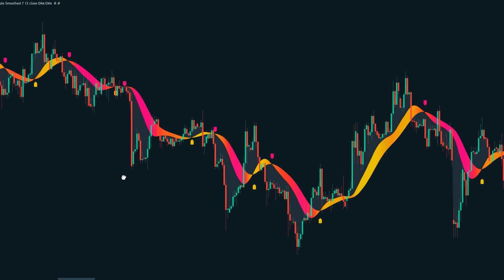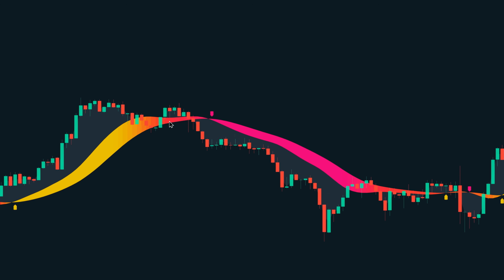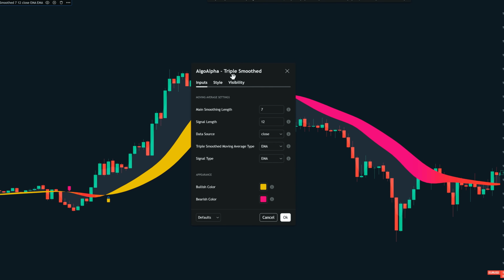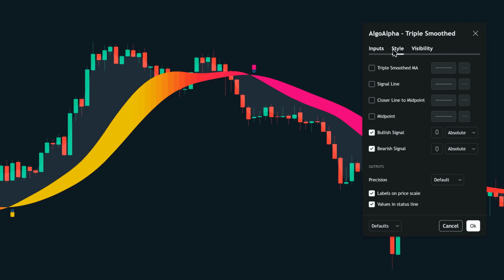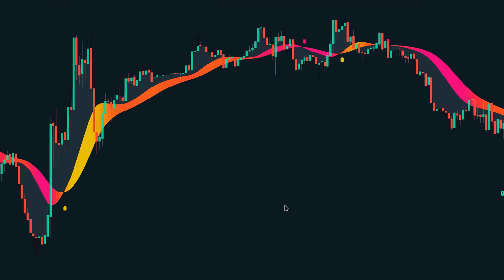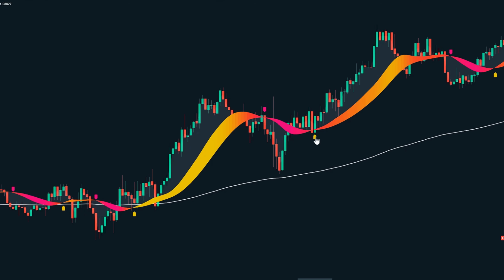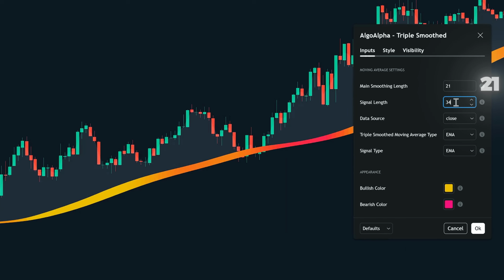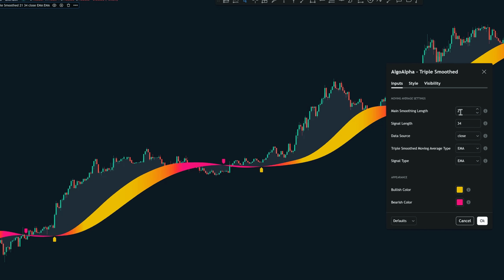Accurate BUY & SELL Signals From This FREE Trend Indicator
- Looking for a powerful trend indicator to cut through market noise? The Triple Smoothed Signals indicator applies advanced smoothing techniques to highlight the most significant price movements on your chart. This tool features a dynamic trend ribbon that changes color based on momentum, plus up and down arrows to mark trend shifts. 🎯

🔹 How It Works:
✅ Uses a triple smoothing process to enhance trend clarity
✅ Allows customization of moving averages (EMA, SMA, RMA, WMA)
✅ Filters out short-term fluctuations for better signal accuracy
✅ Works great with the 200 EMA for trade confirmations

Use it for short-term entries or fine-tune the settings for longer-term trends. Let’s dive in and see how to use it effectively! 📉📈